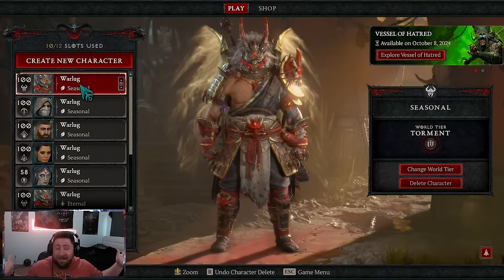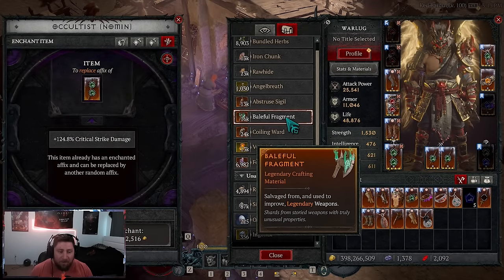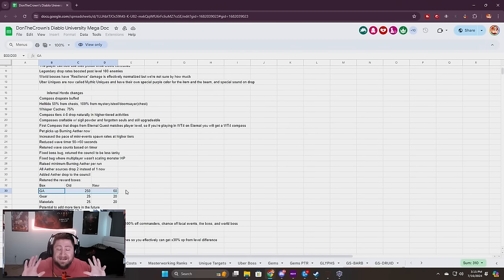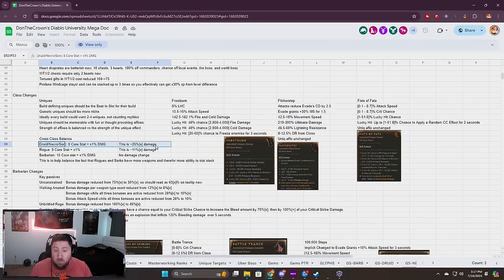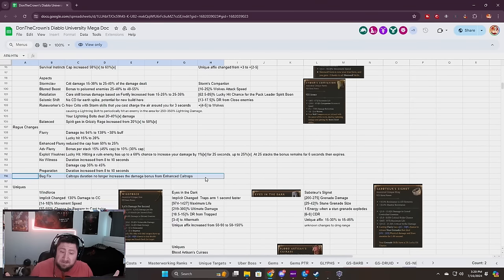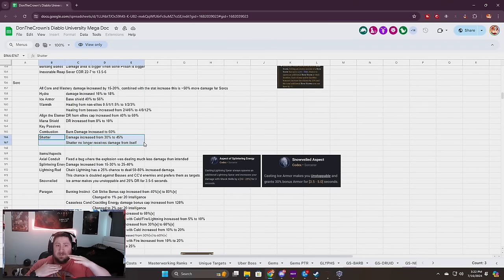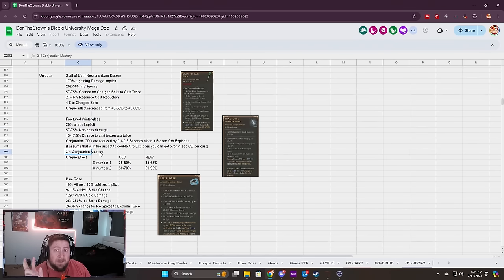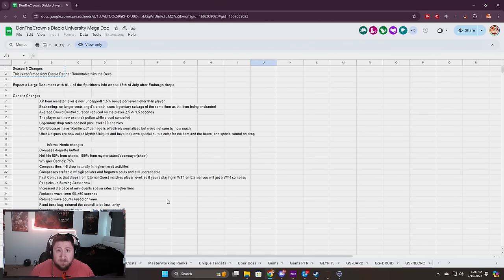BRAND NEW SEASON 5 UPDATE CLASS CHANGES SORC IS NOW THE BEST DIABLO 4!